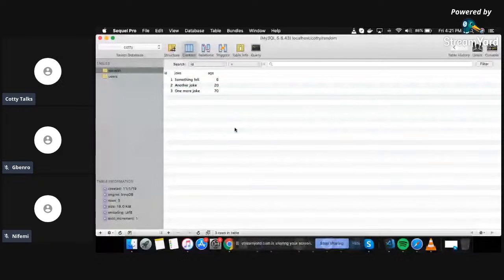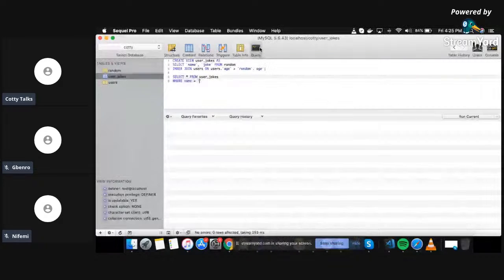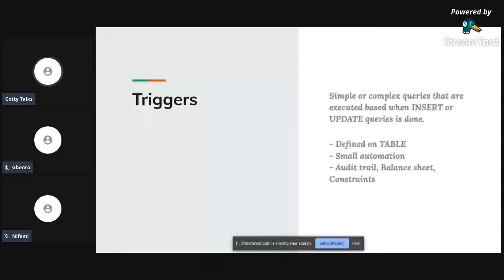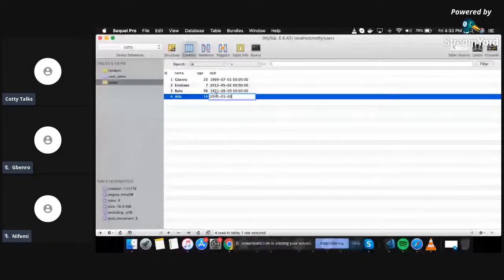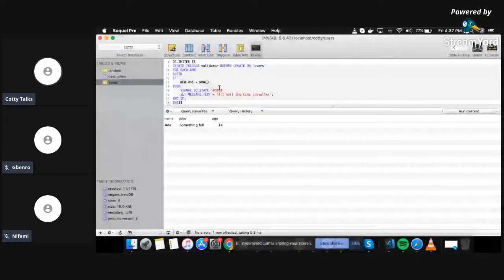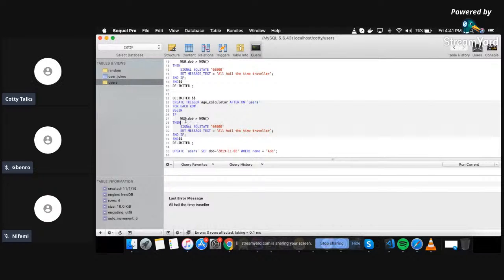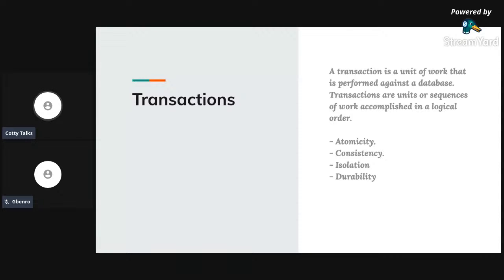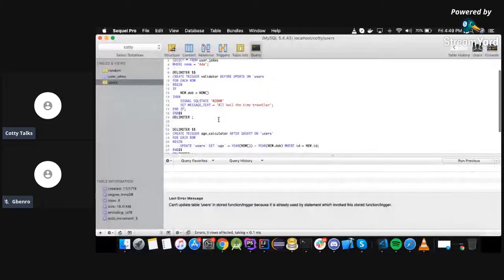SQL: Beyond DDL // DML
Join Wale as he'll be taking us on a journey through SQL!